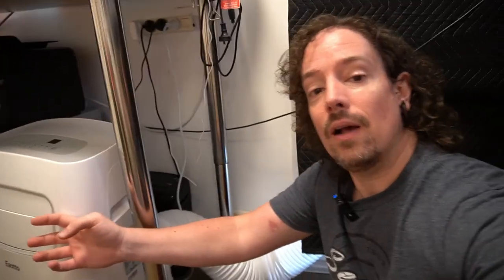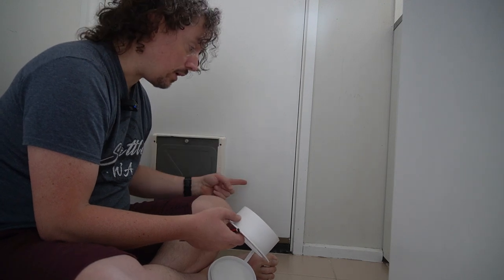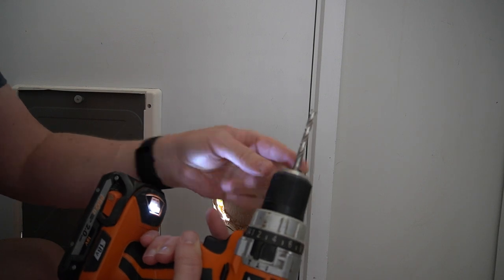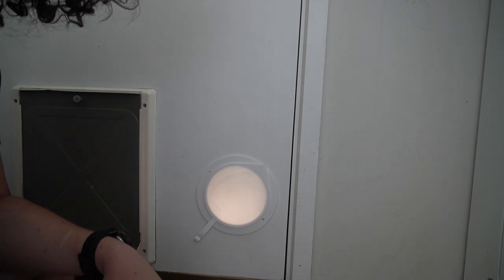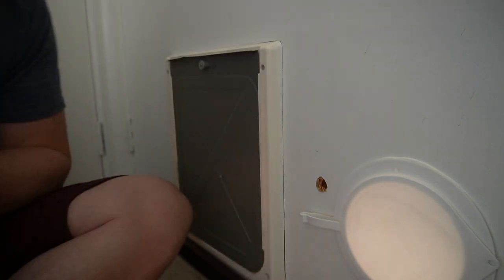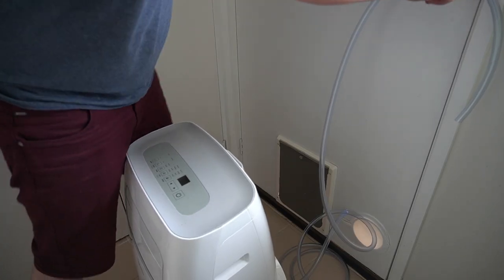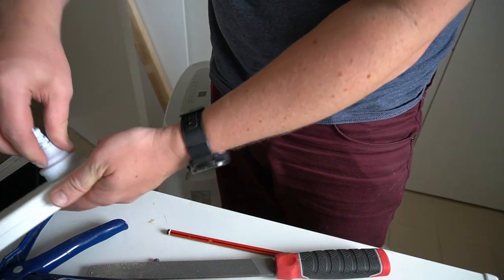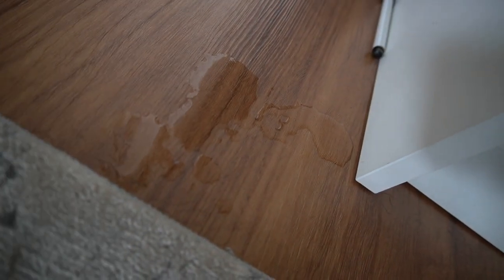[vlog] Installing portable air conditioners, my tips and tricks.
If you need to install an air conditioner vent hole in a hollow-core door, hopefully, these tips will help you out. Hollow doors are really easy to cut, but making two identical holes on both sides can be tricky. I have a pretty fail-safe method that makes this so easy.